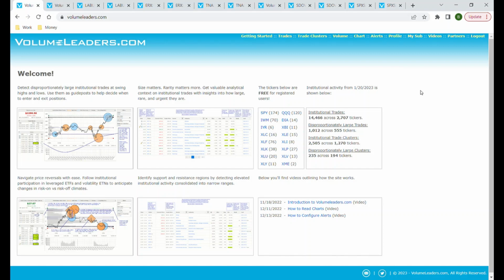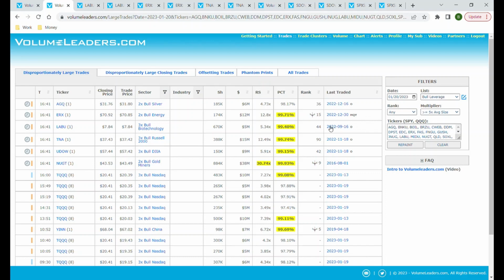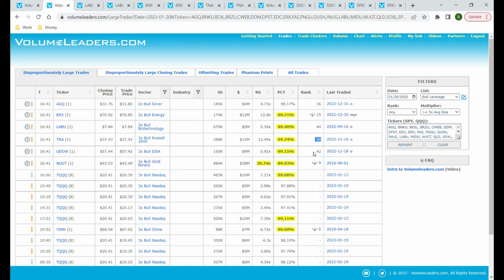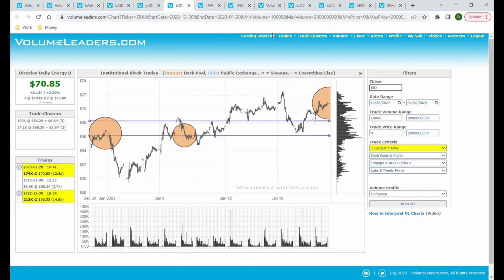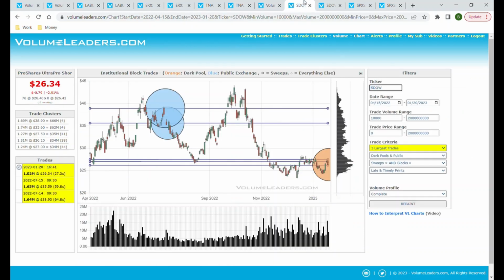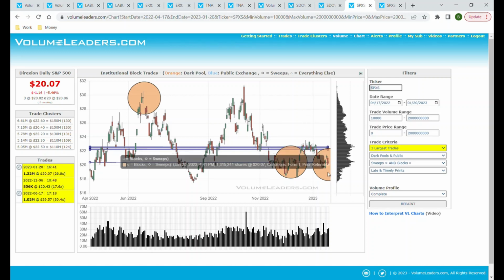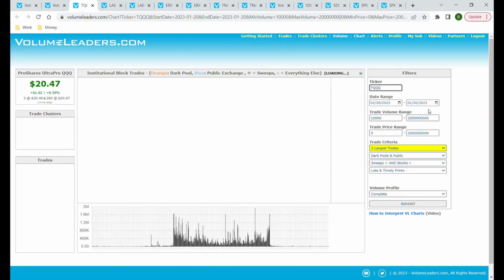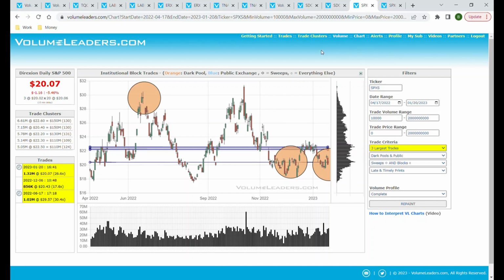Jan 20, 2023 - Predictive nature of large leveraged ETF trades - $SPXS, $SDOW, $TNA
This video discusses disproportionately large trades in several large bull and bear ETFs and how they can have a predictive nature when attempting to identify reversals.

$TNA, $ERX, $LABU, $SPXS, $SDOW, $TQQQ

Volumeleaders.com does not provide trading or financial advice.

Trading involves sufficient risk.  Manage your risk appropriately.